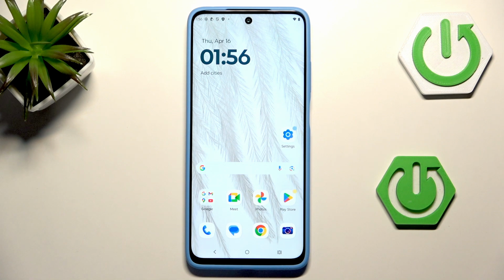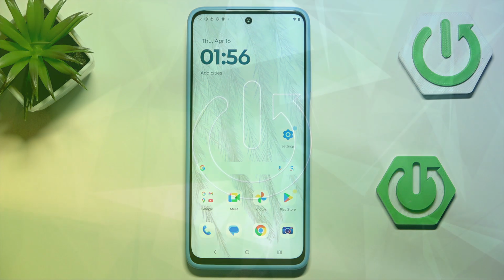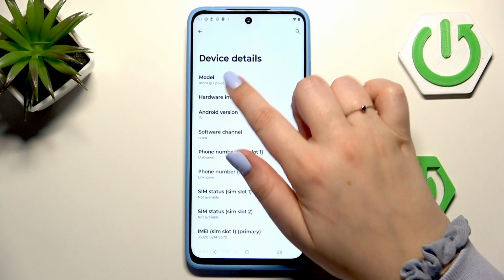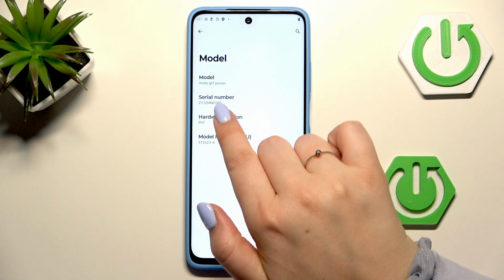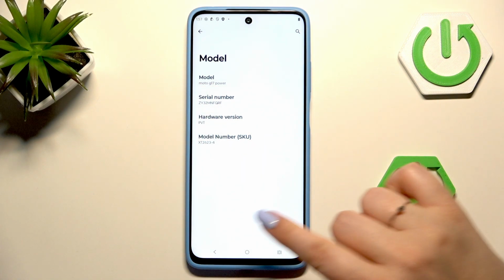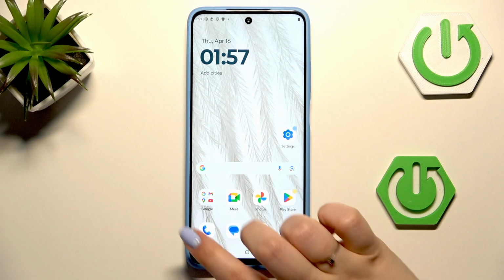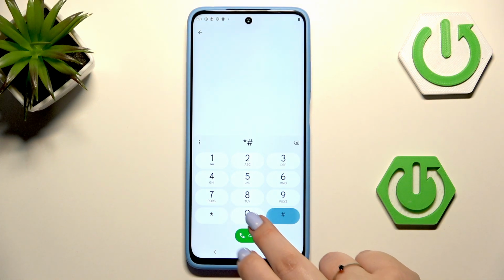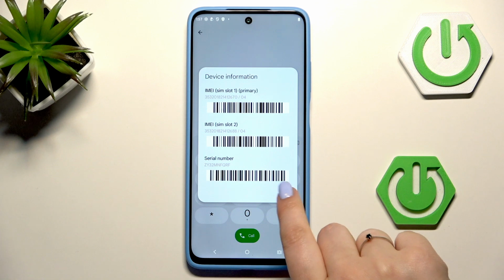MOTOROLA Moto G17 Power – How to Check Serial Number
In this short video we show two quick and reliable ways to check the serial number on your MOTOROLA Moto G17 Power. First, open Settings → About phone → Device details → Model to view the serial printed in system info. Second, use the fast dialer method: open the Phone app and enter *#06# to display the serial/IMEI (works on many Motorola phones). These methods are useful for warranty checks, repairs, registrations, or when you need device identifiers for resale or support.

How to check serial number on MOTOROLA Moto G17 Power?
How to find serial number and IMEI on MOTOROLA Moto G17 Power in Settings?
How to display serial number on MOTOROLA Moto G17 Power using *#06#?

0:00 Intro
0:06 Open Settings and go to About Phone
0:24 Device details → tap Model to see the serial number
0:37 Quick method: Dial *#06# to show serial/IMEI
0:51 Outro & subscribe